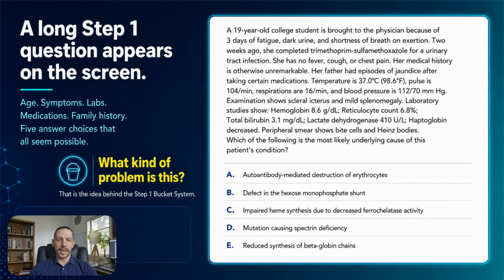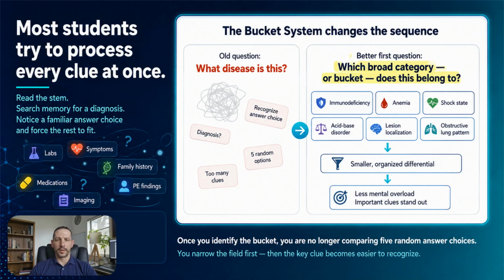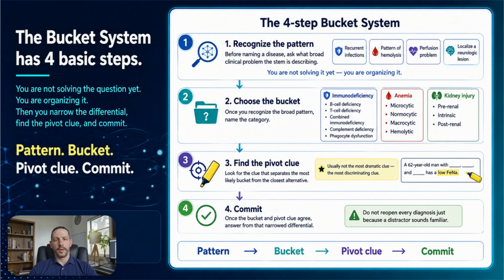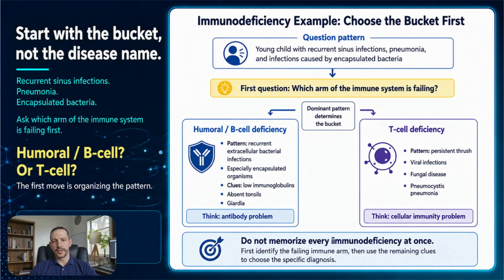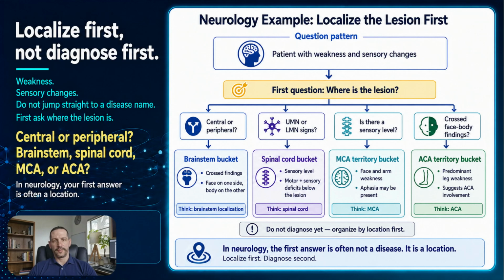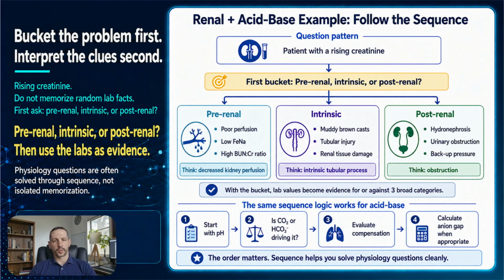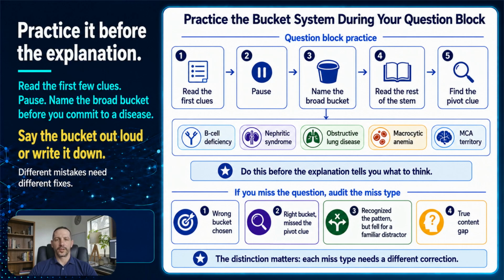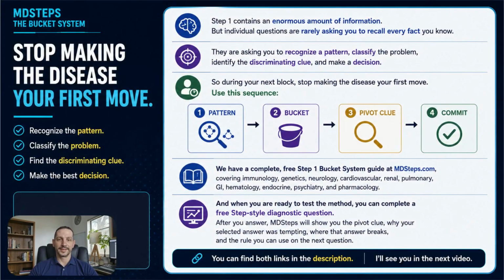The Step 1 Bucket System: How to Decode NBME Questions Faster | MDSteps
Step 1 questions can feel overwhelming because they contain far more information than you need to solve them.

The Step 1 Bucket System helps you simplify difficult NBME-style questions by changing your first move. Instead of immediately asking, “What disease is this?” you first identify the broad category of the problem.

The sequence is:

Pattern → Bucket → Pivot Clue → Commit

In this video, you’ll learn how to apply the Bucket System to:

Immunodeficiency questions
Neurologic localization
Acute kidney injury
Acid-base disorders
Anemia and hemolysis
Question review and error analysis

You’ll also learn how to distinguish between a true content gap, the wrong bucket, a missed pivot clue, and a familiar distractor.

The goal is not to memorize another giant list. It is to organize the question before you chase a diagnosis.

Free Step 1 Bucket System Guide

Try a Free Step-Style Reasoning Diagnostic

After you answer, MDSteps shows you the pivot clue, why your selected answer was tempting, where it breaks, and the reasoning rule you can apply to future questions.

MDSteps is designed for students who understand the medical content but still struggle with NBME score plateaus, second-guessing, 50/50 misses, and recurring test-taking errors.